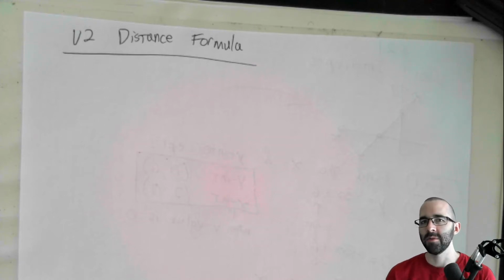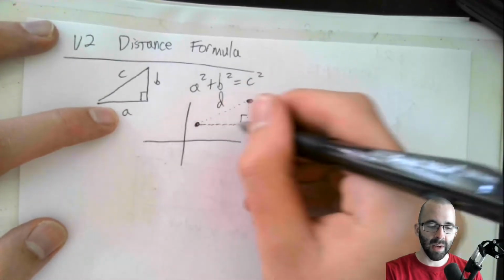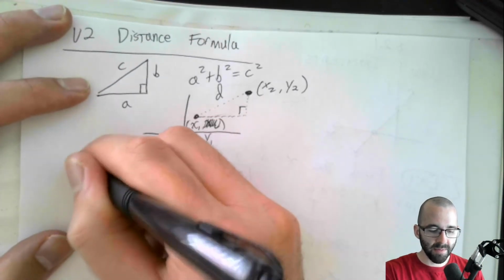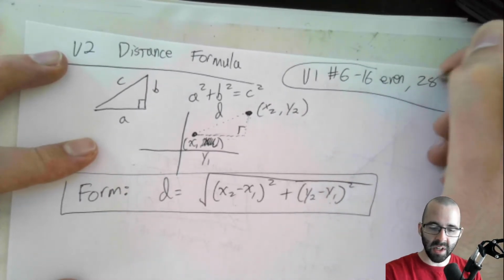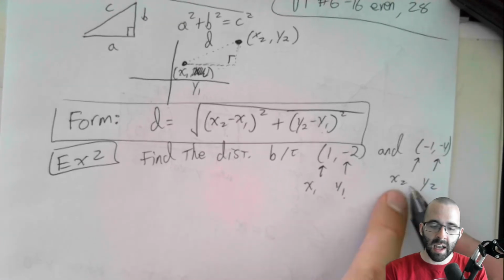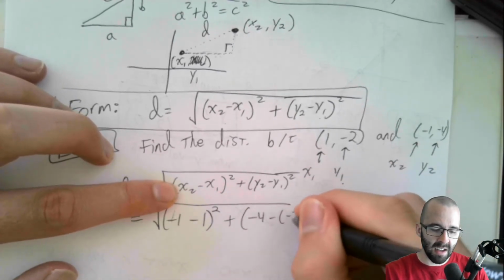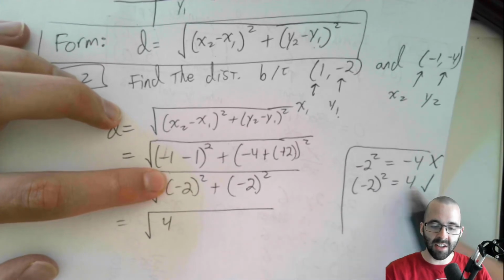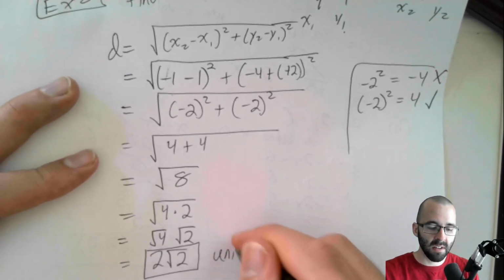1400 2 1 2 Distance Formula